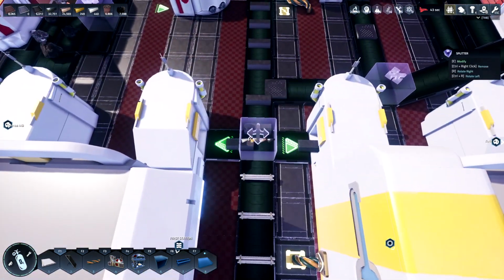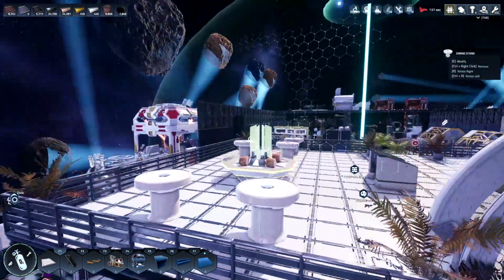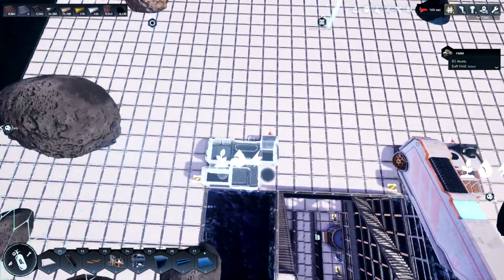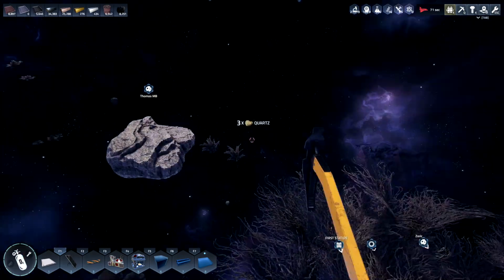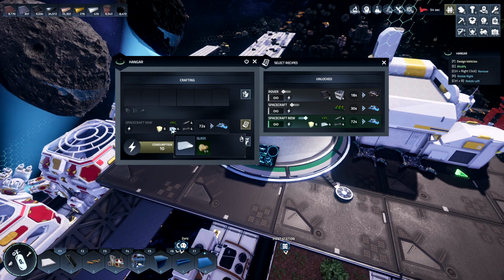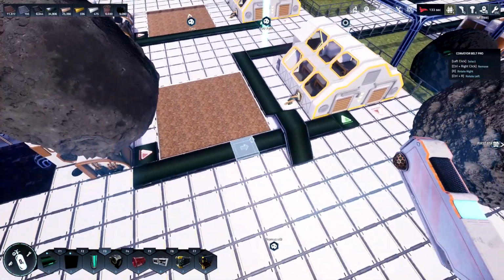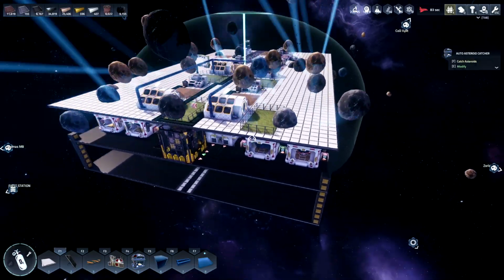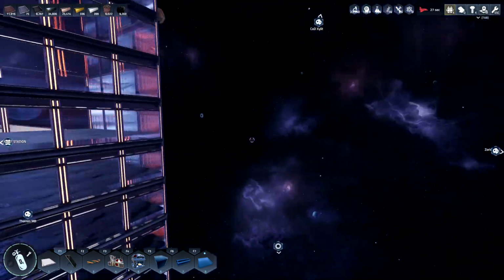Astro Colony | Early Access game play! Building a Mega Farm on our Mega Base!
Explore endless Universe and create the most efficient constellation of colonies. Build conveyor systems to automate production. Take care of Astronauts and their needs! Establish new colonies as part of intergalactic simulation.

💥End screen